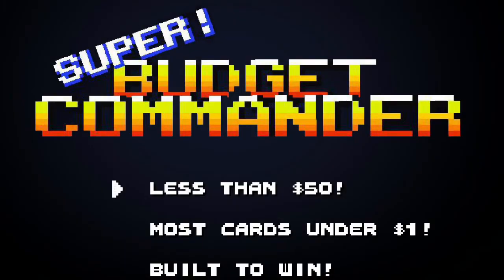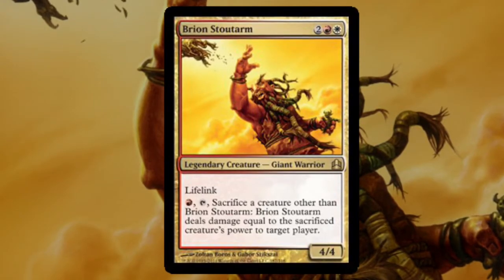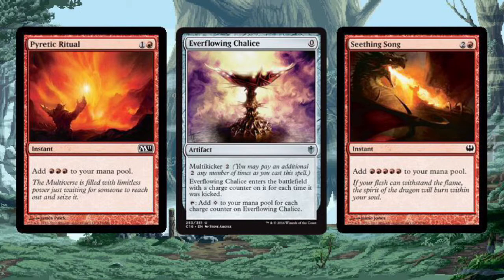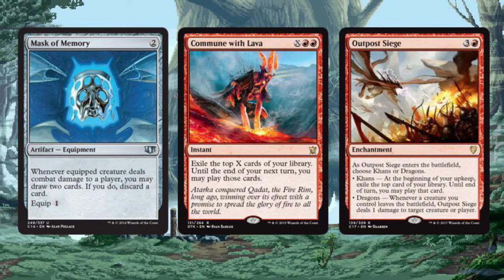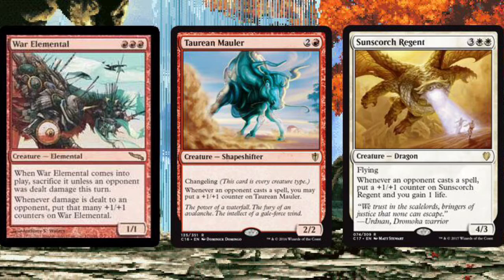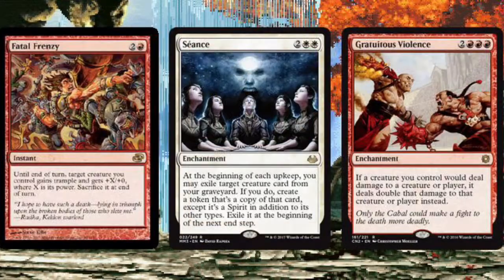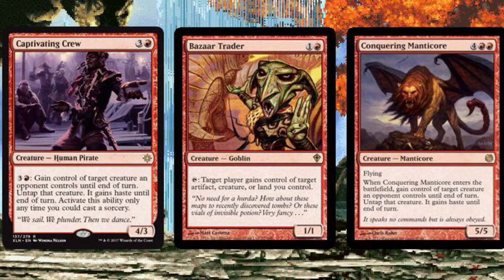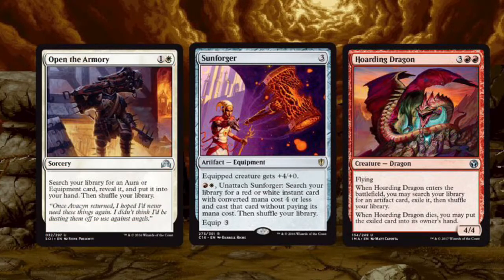$50 Boros Fling | Super Budget Commander #5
Can’t believe I’m on episode 5 already! Time flies when you’re having fun!

Credits:

Background beats provided by: BenJamin Banger

Sources:
Brion Stoutarm: Zoltan Boros & Gabor Szikszai